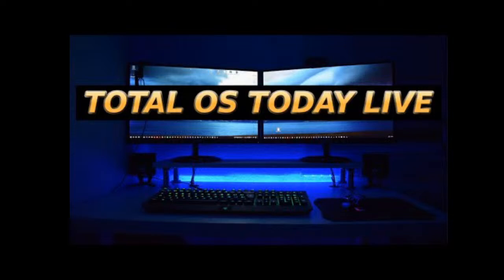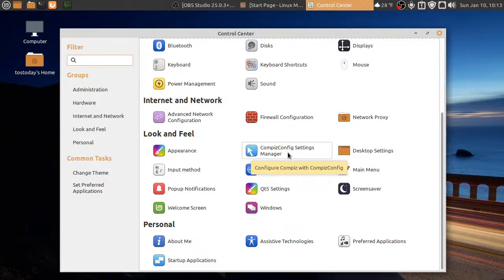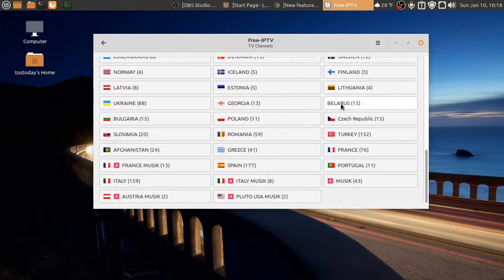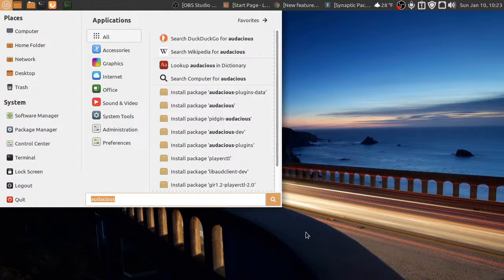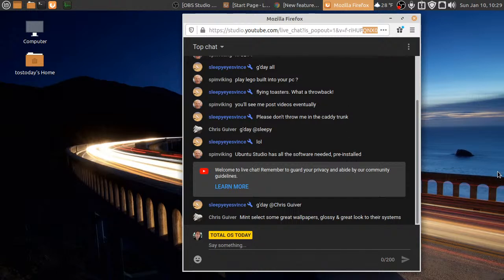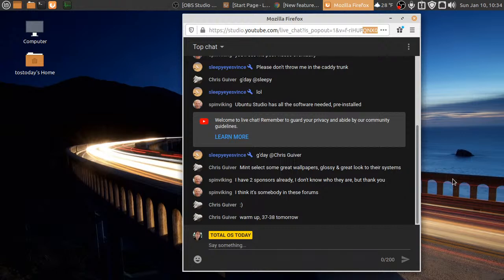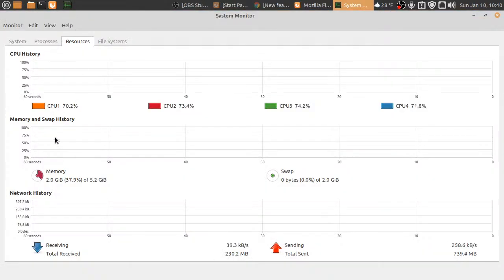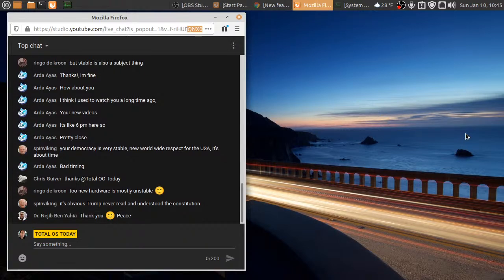Live From Linux Mint 20.01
You can pick a relevant topic.